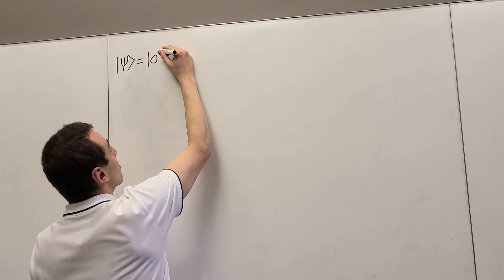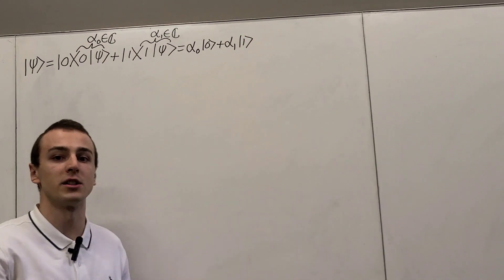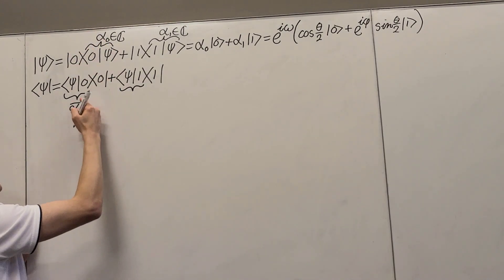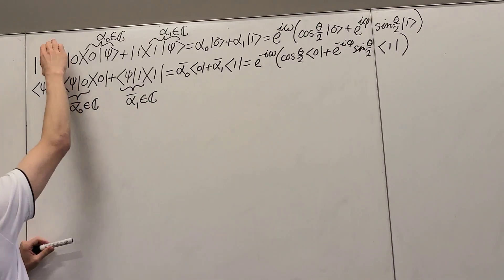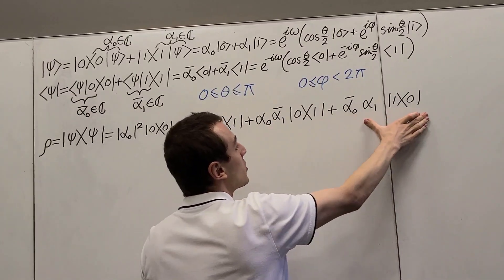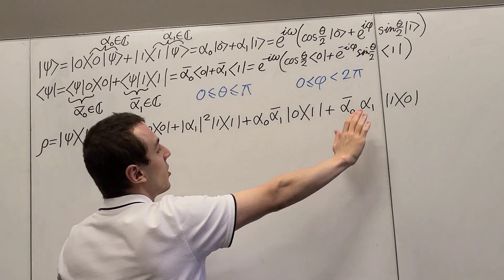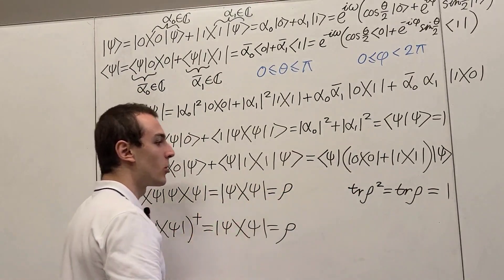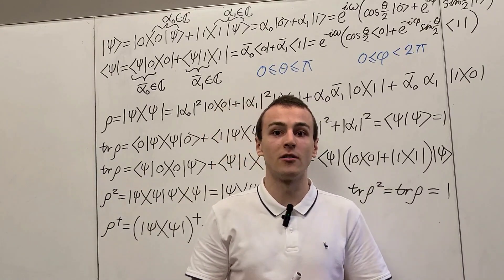Density Matrix for Pure Qubit States, Dirac's Bra-Ket Notation, Trace of Density Operator